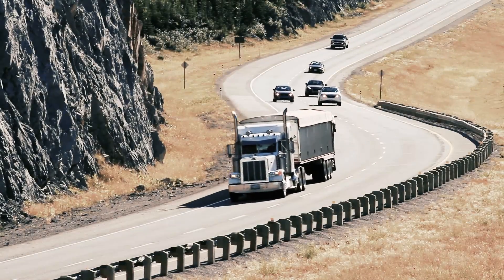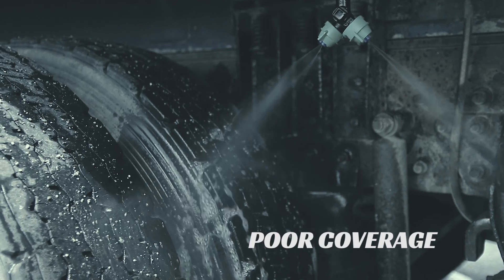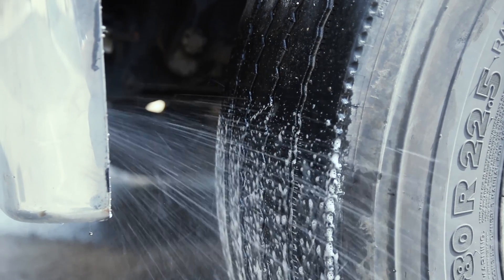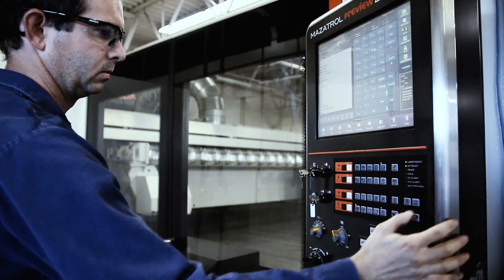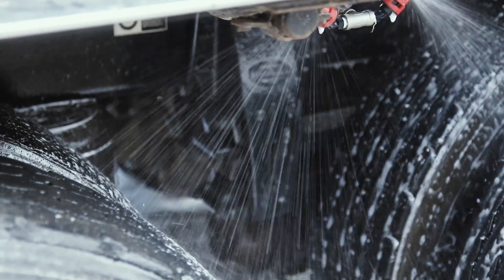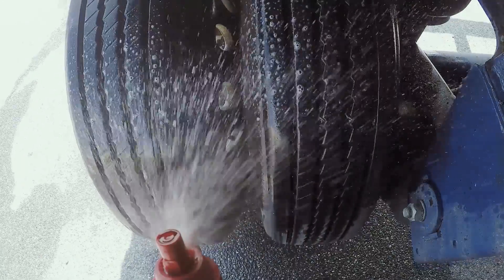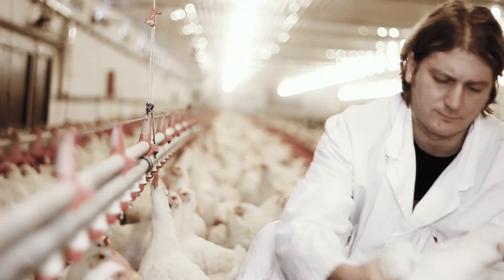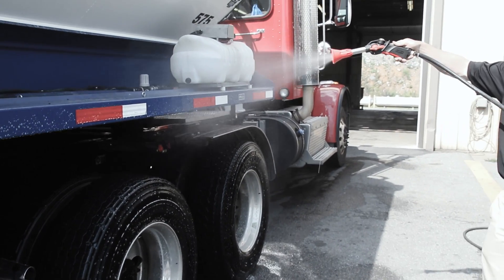Biosecurity Truck Disinfect System - CropCare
CropCare's Truck Disinfect System is a sanitation, bird biosecurity kit engineered to provide optimal spraying capabilities to help prevent high pathogenic avian influenza, H5N2, and other animal diseases. The sanitation system is easy to use and effective for commercial vehicles serving the animal production industries.